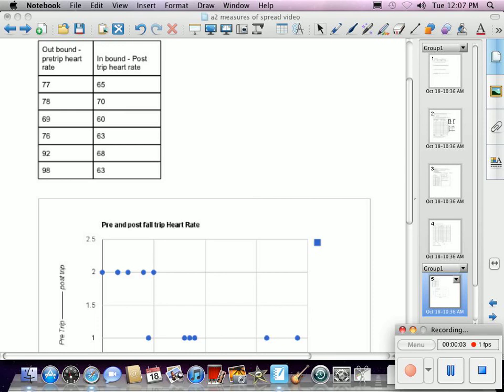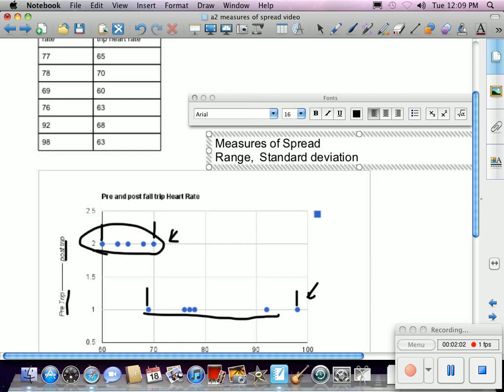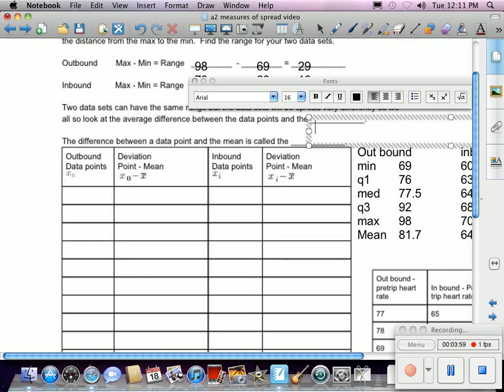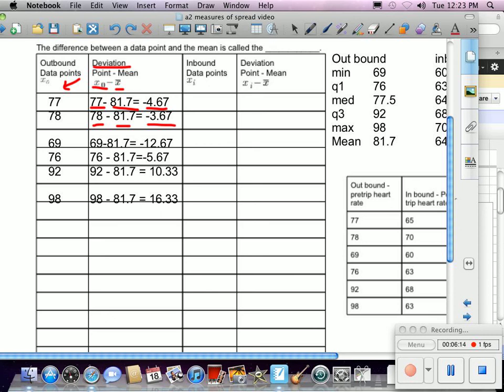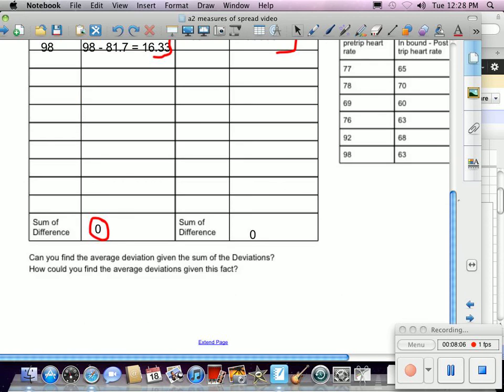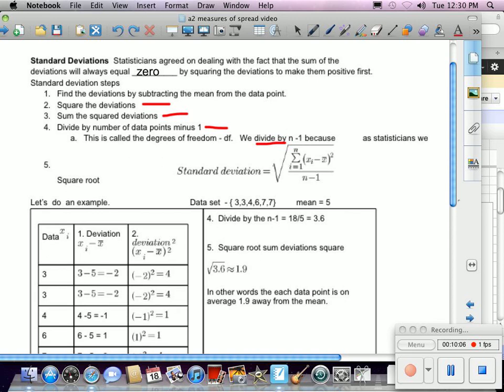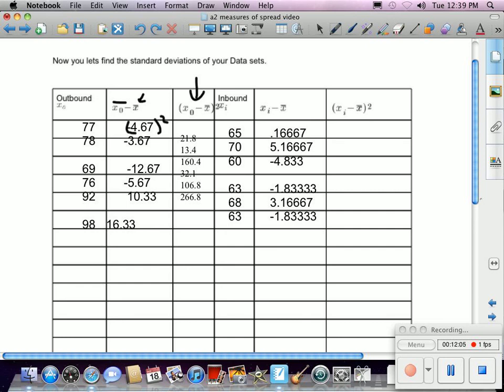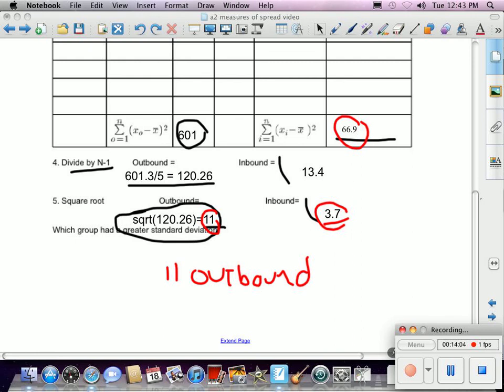Standard deviation.mov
Crms algebra 2 class standard deviation video